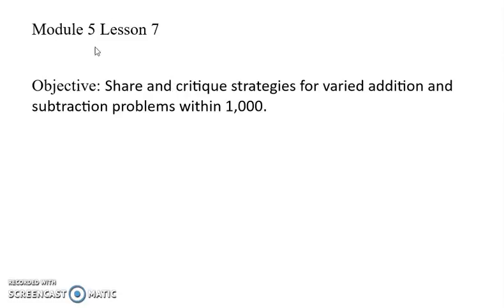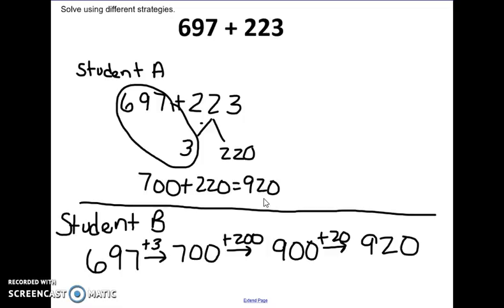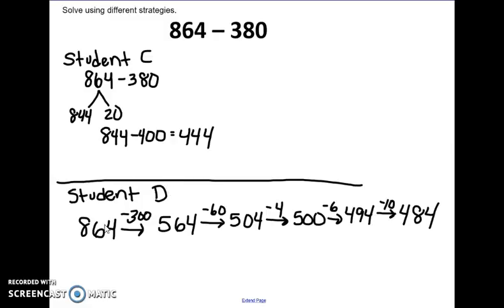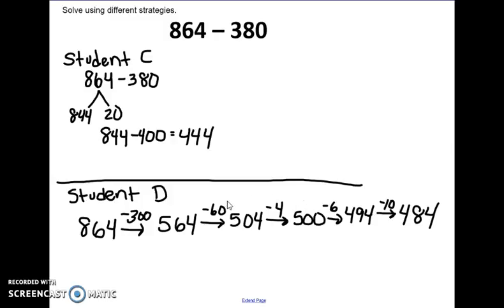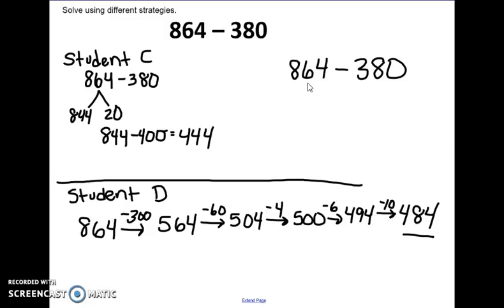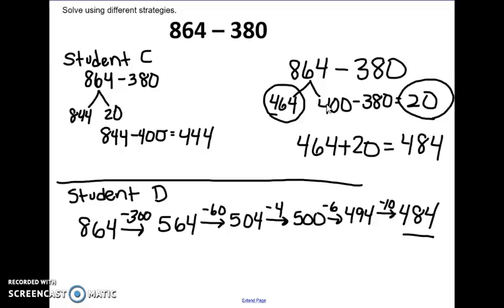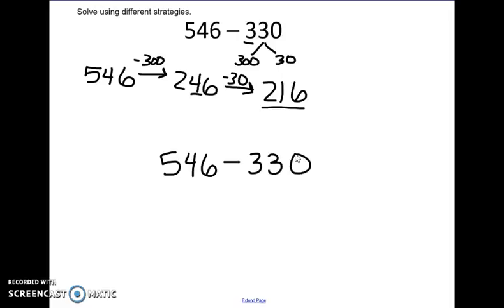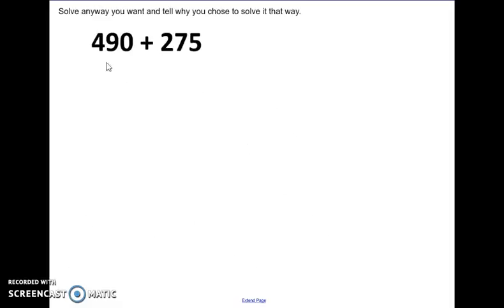Module 5 Lesson 7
Students examine different ways to add two addends.